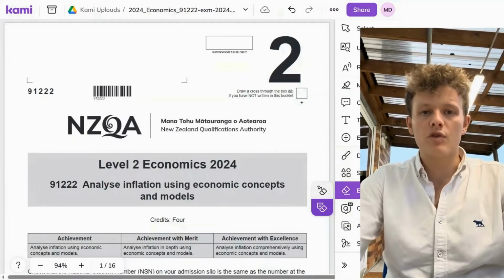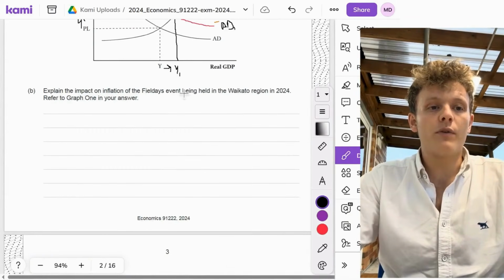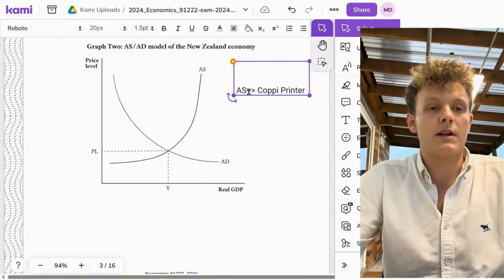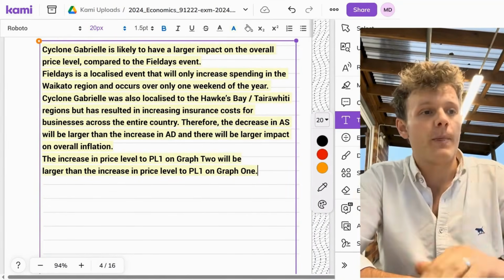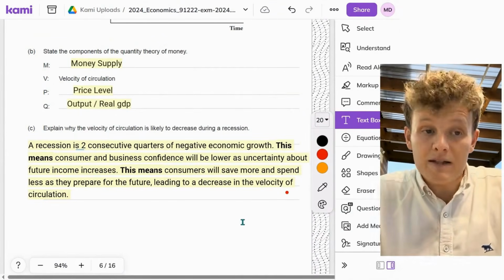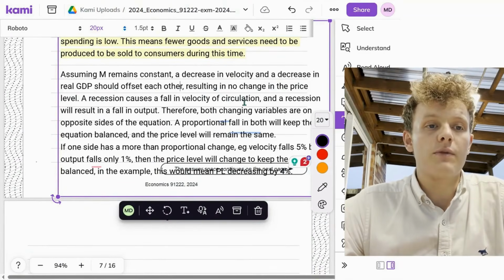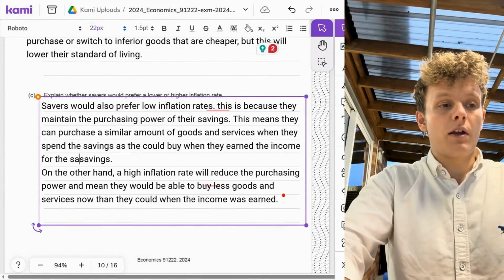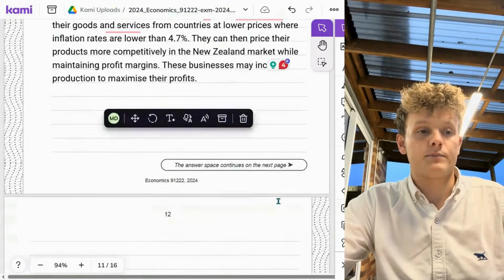Inflation 2.1 2024 91222 economics tutorial exam walkthrough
Analyse inflation using economic concepts and models.
Aggregate demand and supply
business cycle
impacts of inflation